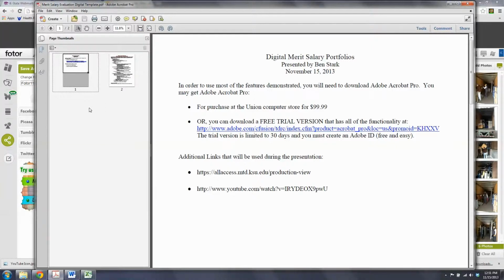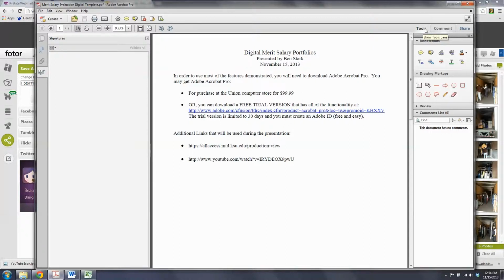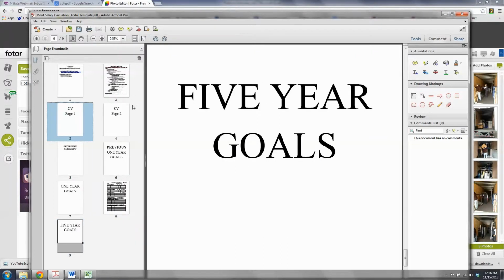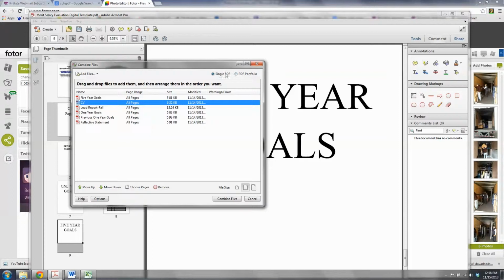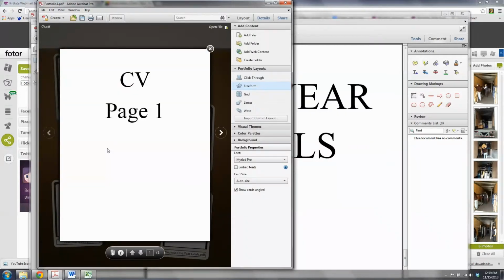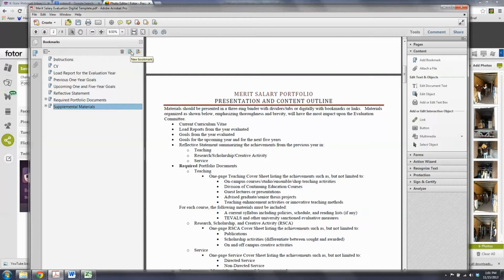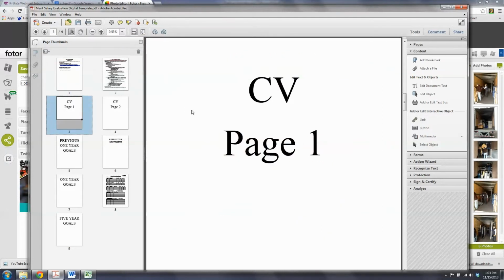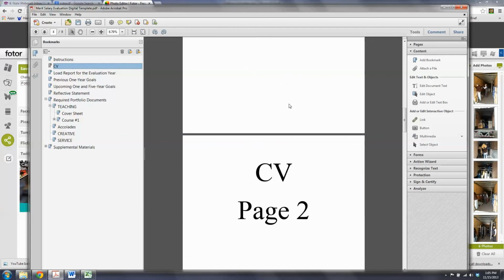KSU MTD Digital Portfolios:Assembly and Navigating PDFs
Part 2 of 3: Presentation by Ben Stark, Technical Director/Assistant Professor on creating a digital Annual Merit Salary Evaluation Portfolio.